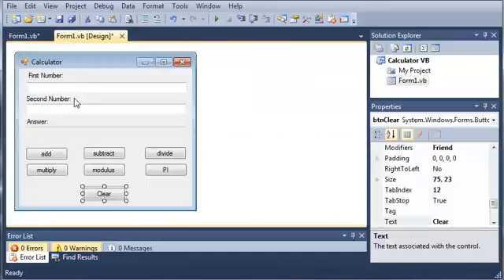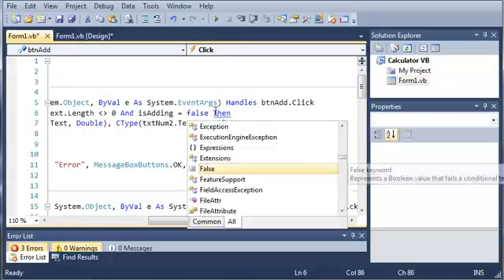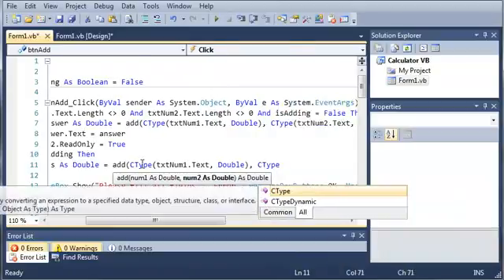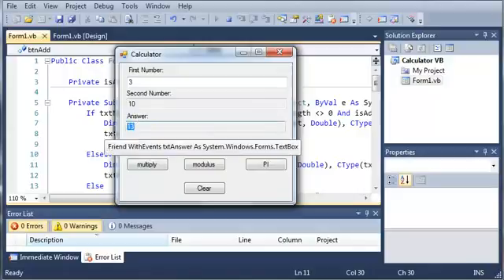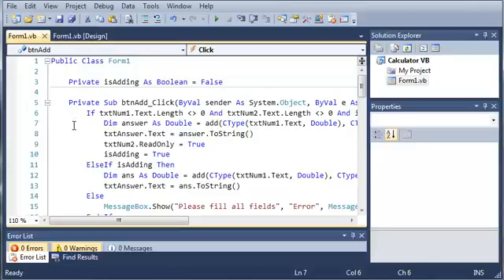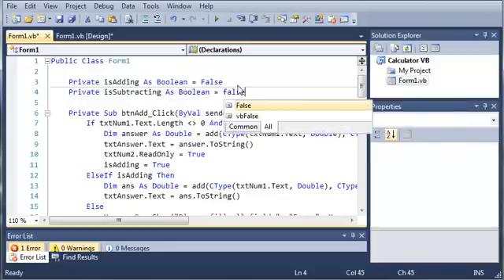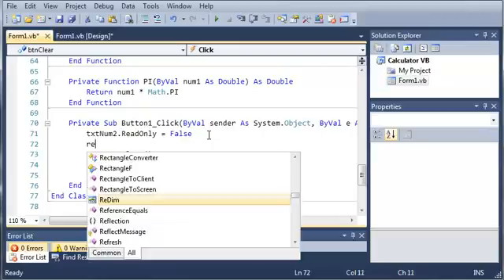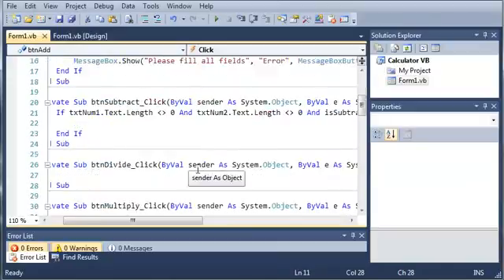Visual Basic - 57 - Calculator Part 4